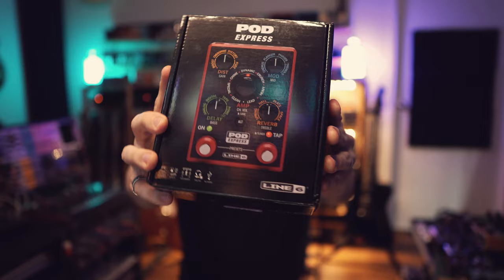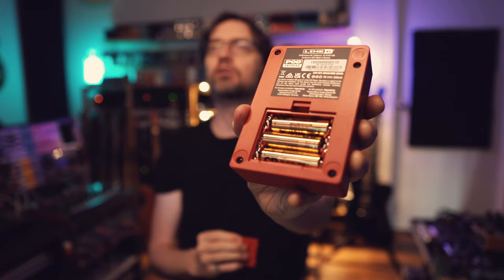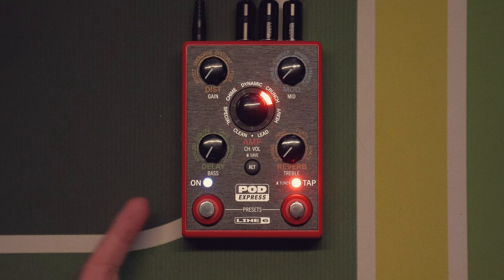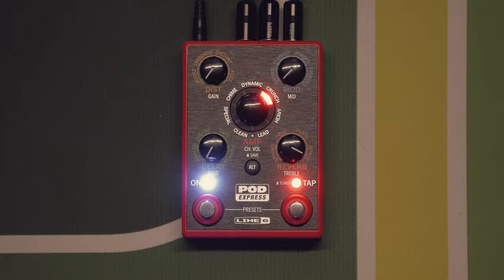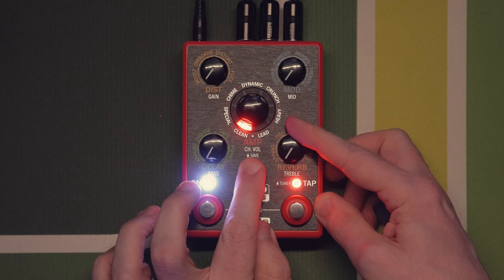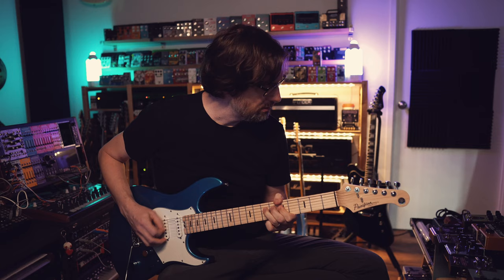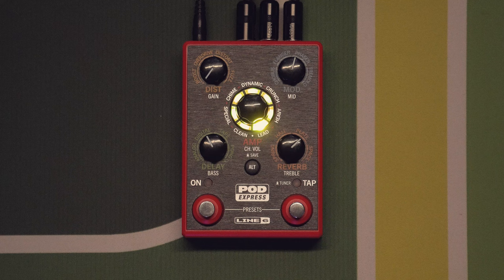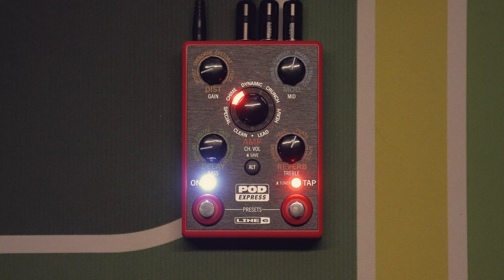First Look - Line 6 POD Express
Gabor is having a first look at the Line 6 POD Express!

Big THANK YOU to the amazing people at Line 6 Australia for sending this out to us:

0:00 What am I doing...??
1:10 Controls and INs/OUTs
3:20 Setup
4:20 Sounds
4:40 Delays
6:45 Guitar Volume Dynamics
7:00 Reverbs
7:58 Modulation
9:26 Amps
11:45 Distortions
12:39 Tuner
12:50 Presets
15:03 more sounds
16:43 Outro

A lot of the gear we use to film these videos: